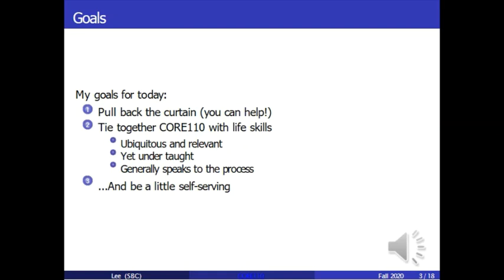CORE 110 Guest Lecture pt 1